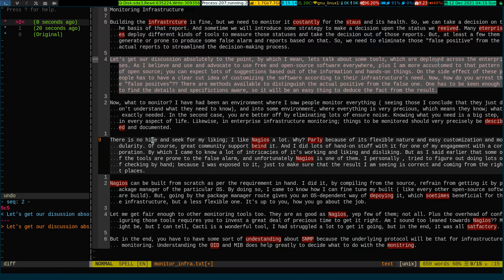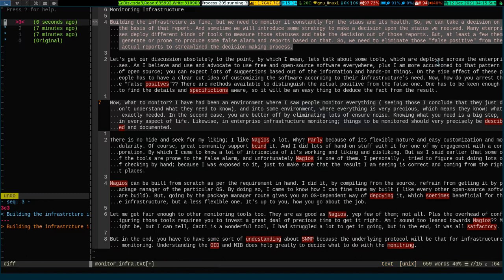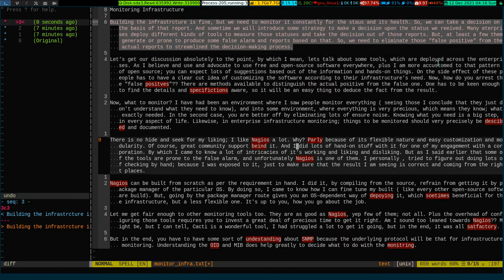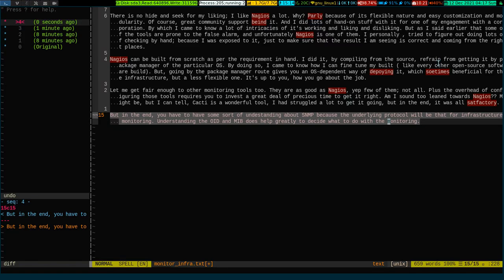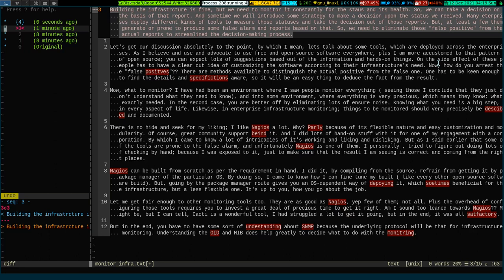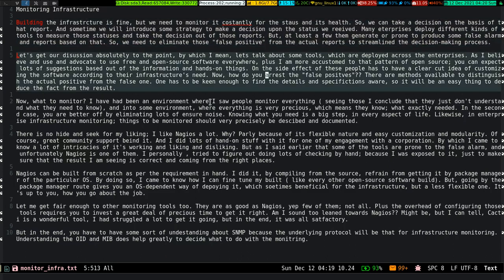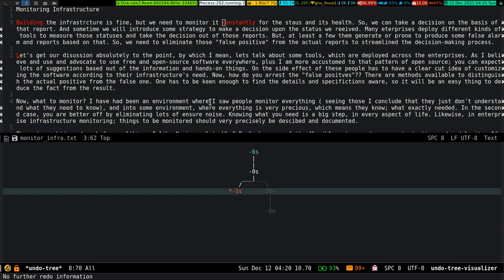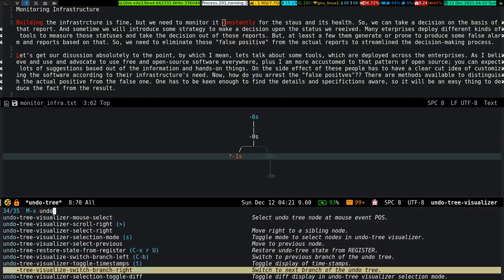Emacs And Vim Undotree 2021_12_12_04:14:02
This video will show you, how you can use a specific package /plugin respective to the corresponding editor to make life easy. Undotree is the software you need to get...